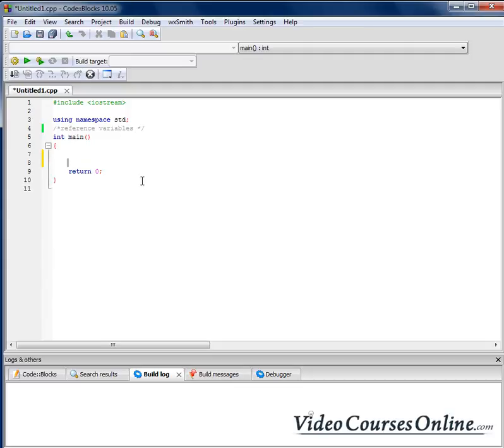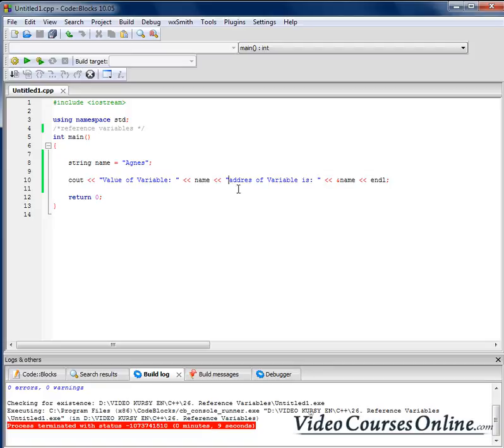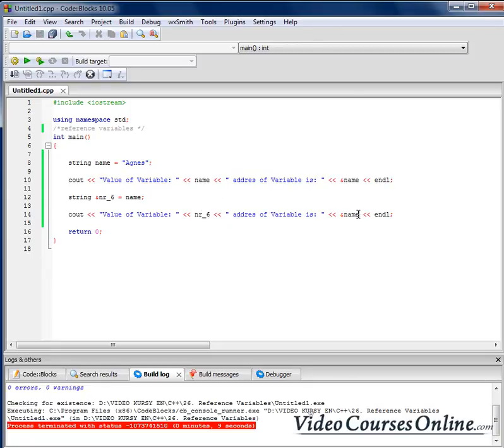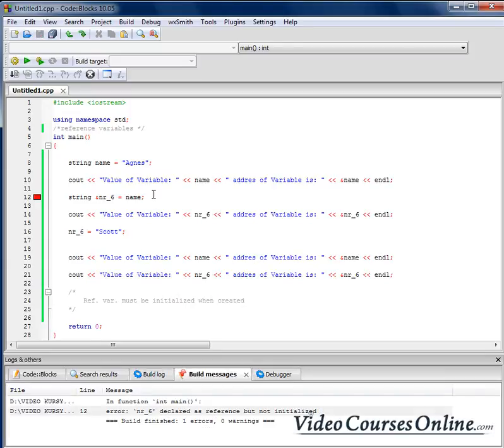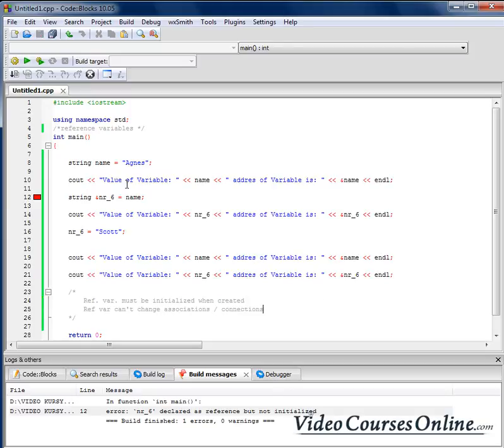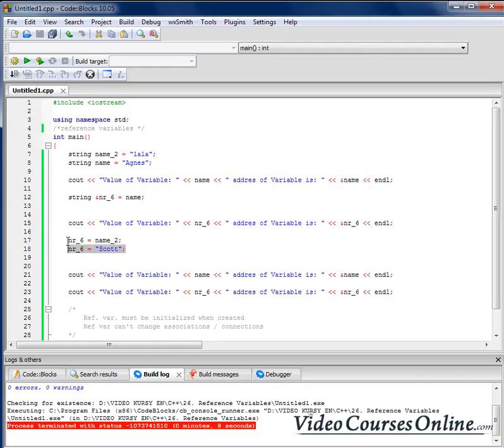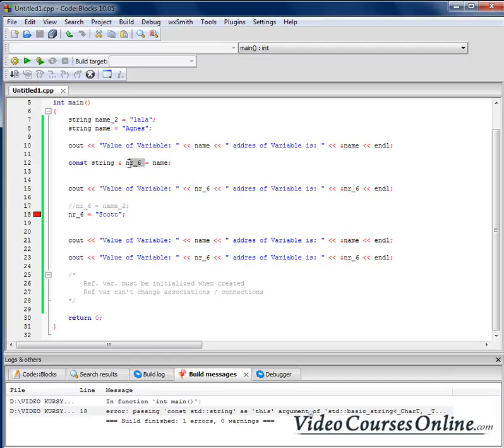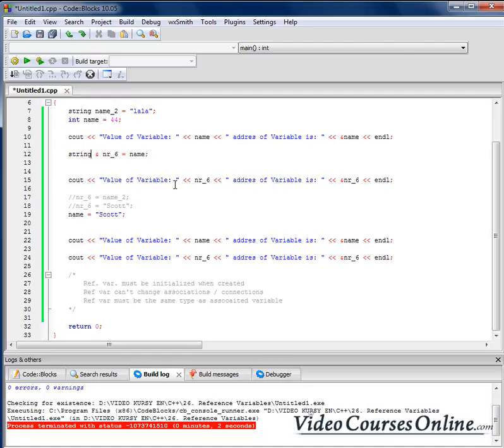02 CORE C++ With g.Karlos: Reference Variables